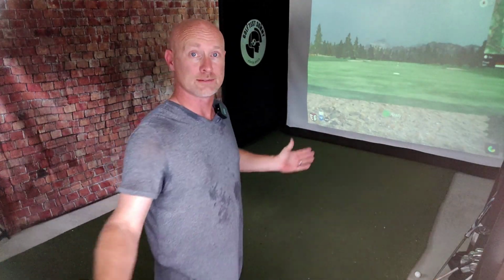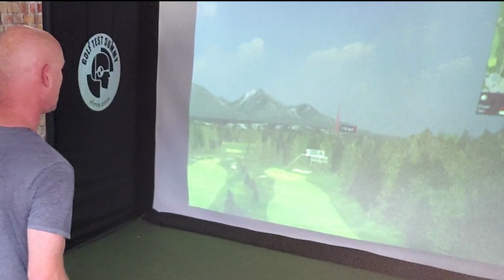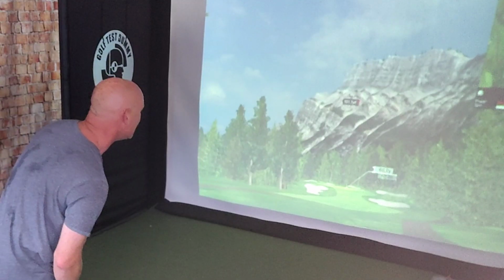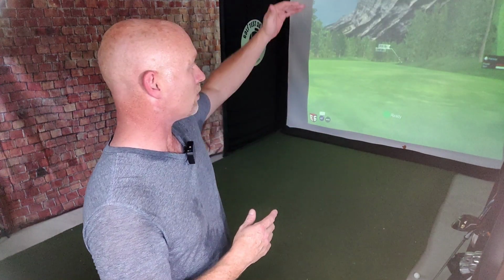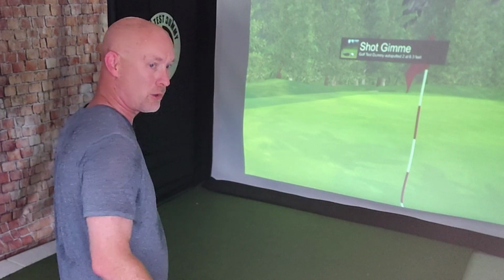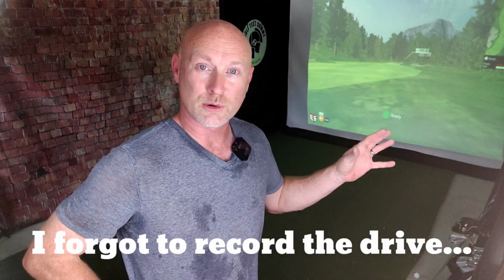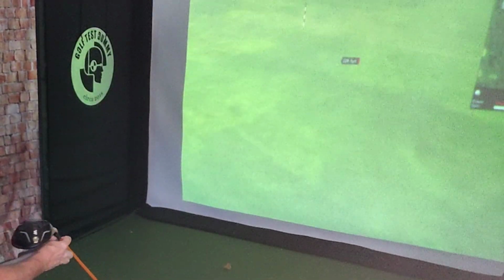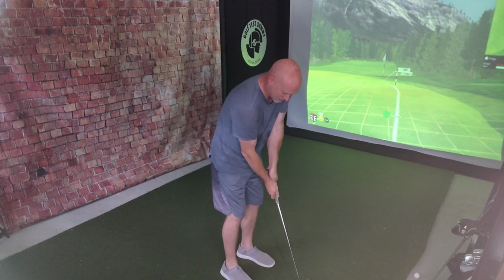Is the GARMIN APPROACH R10 Worth It? - Golf Test Dummy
CHECK OUT SUNDAY GOLF!

FOR MEN'S SKIN CARE, SHAVING PRODUCTS, AND EVEN GIFTS FOR YOUR WIFE, CLICK THIS LINK TO BE TAKEN TO THE FARMASI WEBSITE.